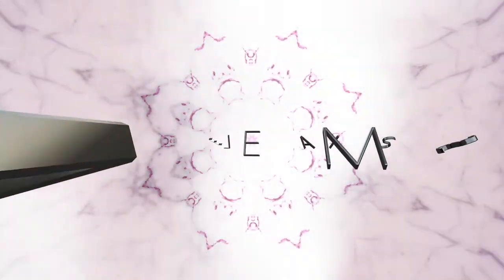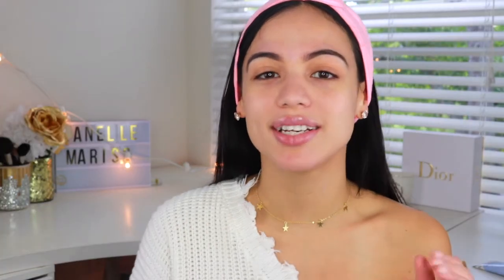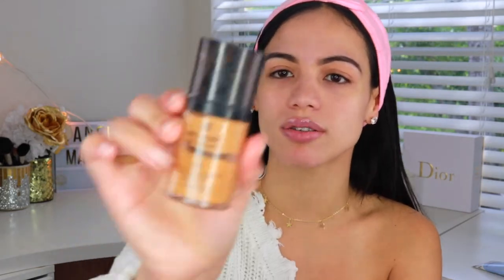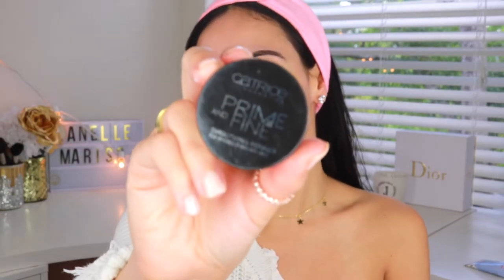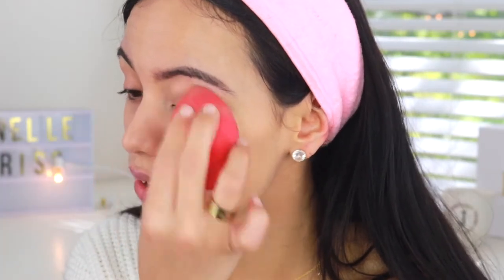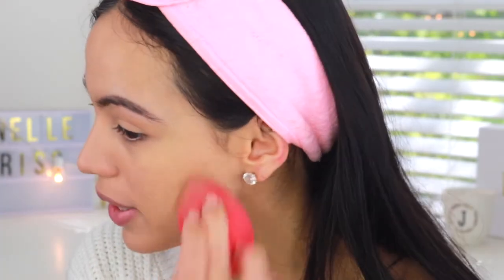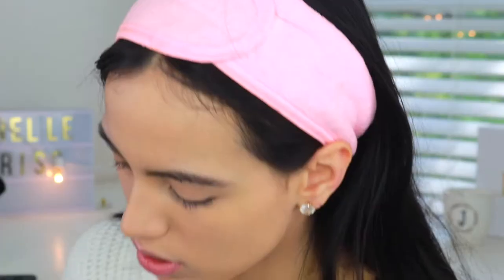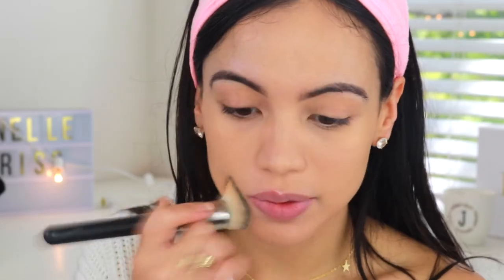TESTING THE NEW REVLON PHOTOREADY CANDID FOUNDATION! | ALL DAY WEAR TEST | Janelle Mariss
Hey guys! Today I’m going to be testing out the new Revlon photoready candid foundation! I’m super excited to be testing this out for you guys! Let me know what you guys think! Xo

My shade Light honey 330

Lashes worn!
3D False Eyelashes Extension...

Necklace worn
Suecy Gold Cute Star Charm Choker...

Get connecteddddd!